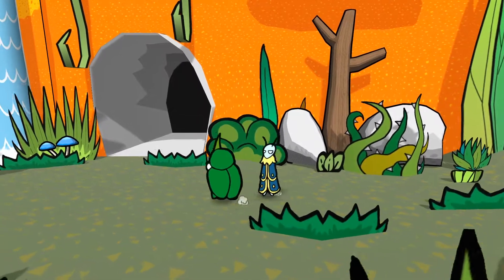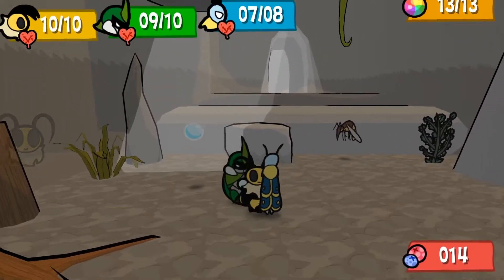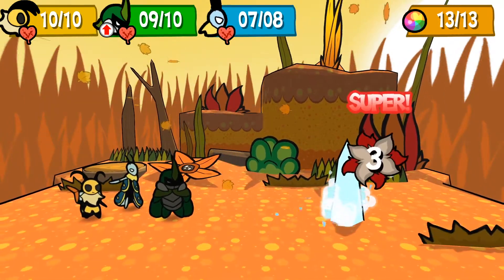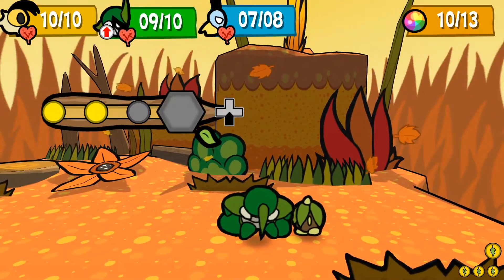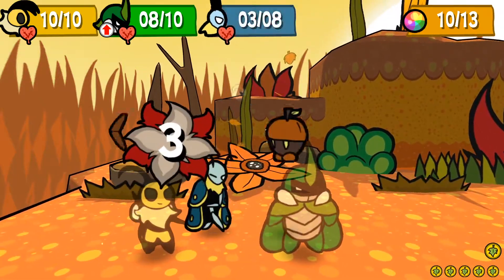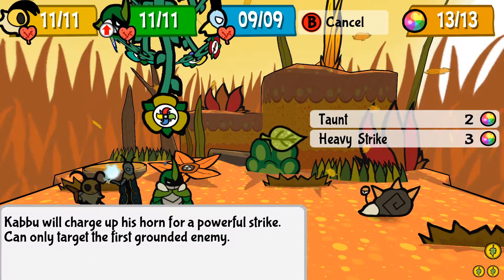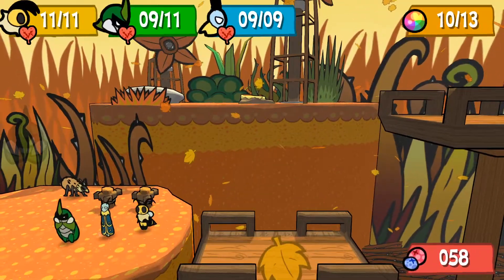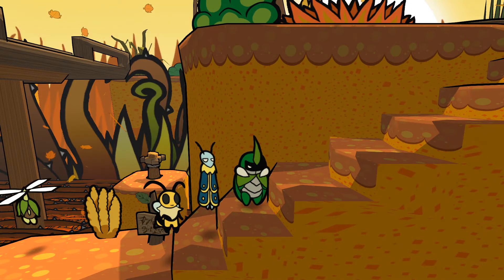Bug Fables | EP 9 | Big Snail in Big Cave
In this episode we find big snails.